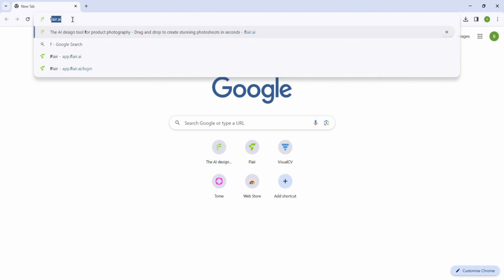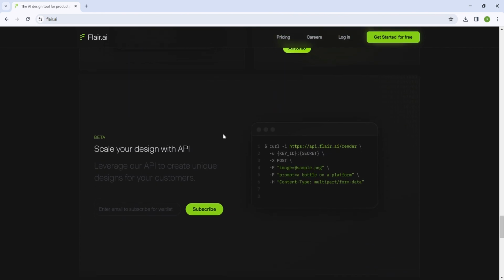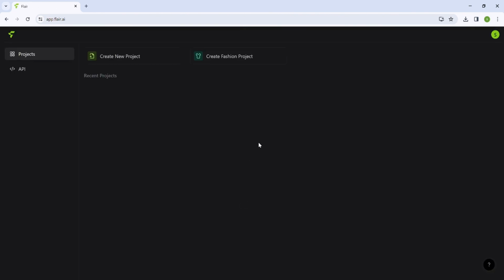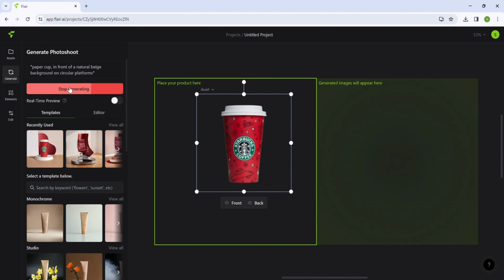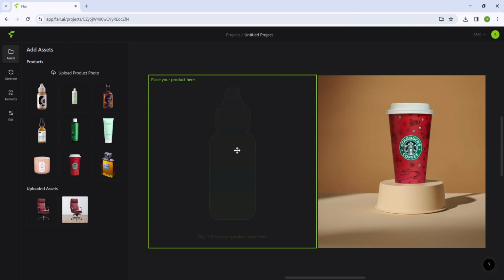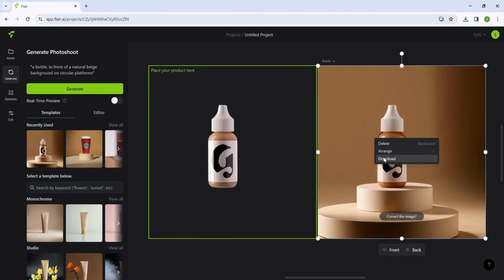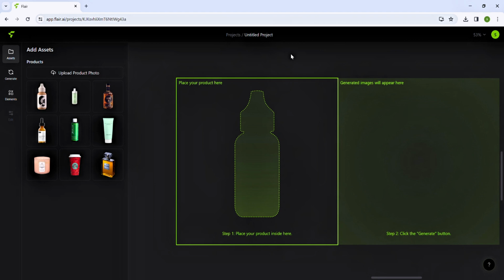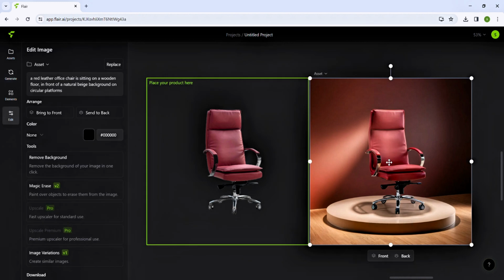Flair.ai for Beginners: Design Like a Pro (Even if You're New!)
Unleash your creativity with Flair.ai, an easy-to-use AI-powered design tool for beginners!  This video walks you through the basics of Flair.ai, showing you how to:

Generate stunning designs in seconds: No design experience needed! Flair.ai uses artificial intelligence to create unique and professional graphics, logos, social media posts, and more.

Say goodbye to creative block: Overcome blank page syndrome with Flair.ai's vast library of templates and design inspiration.

Boost your productivity: Design like a pro, even if you're short on time. Flair.ai's intuitive interface lets you create high-quality visuals efficiently.

Don't worry, Mobit can help you master Flair.ai and take your creative projects to the next level. to learn more and get started with Flair.ai today!